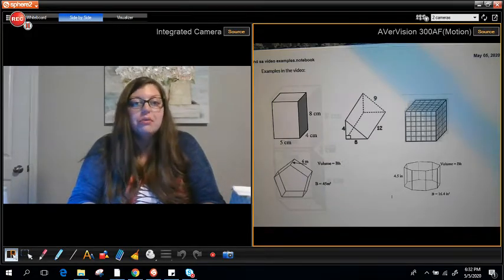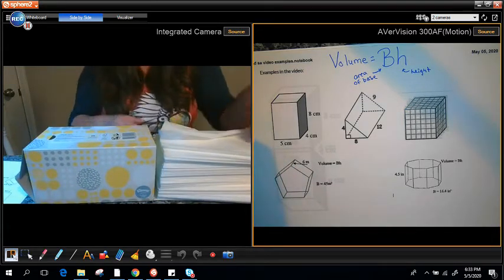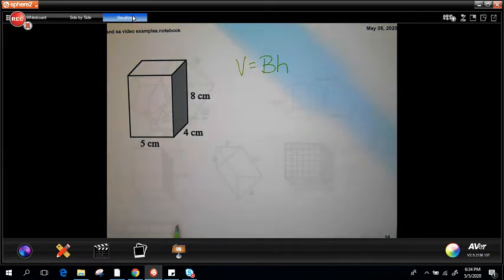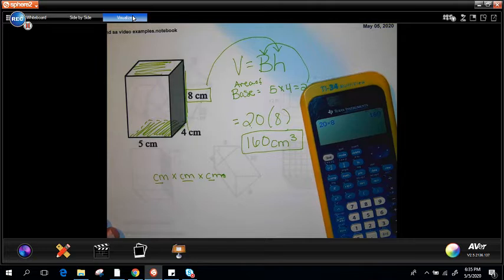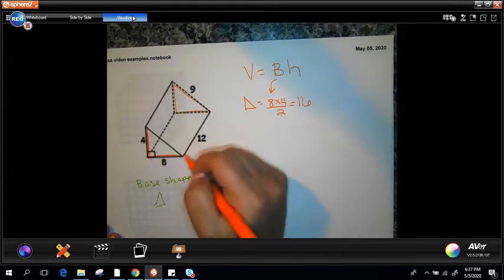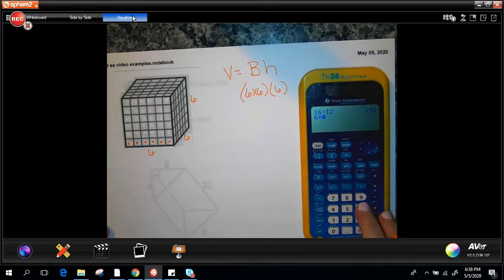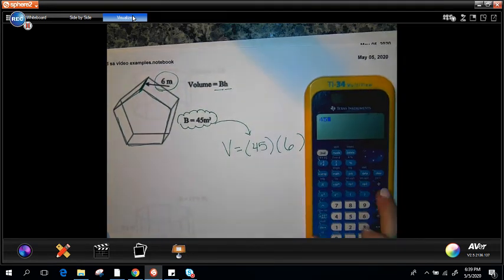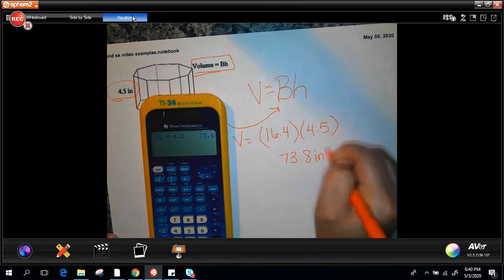Volume of Prisms.mp4